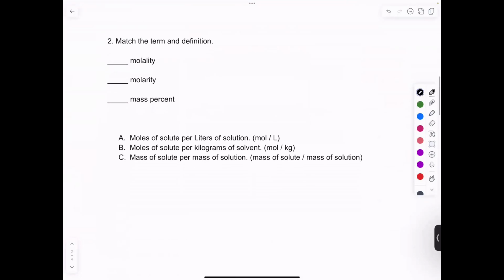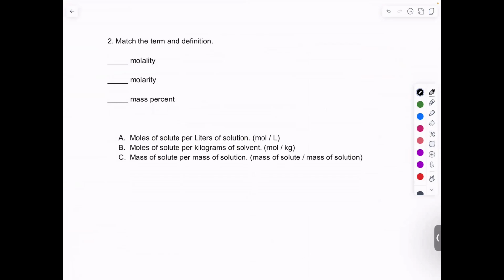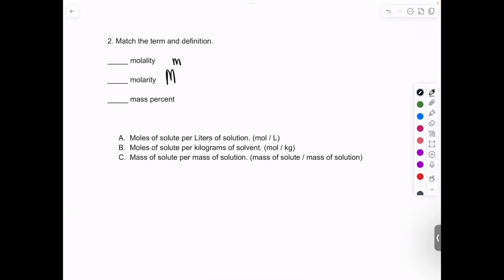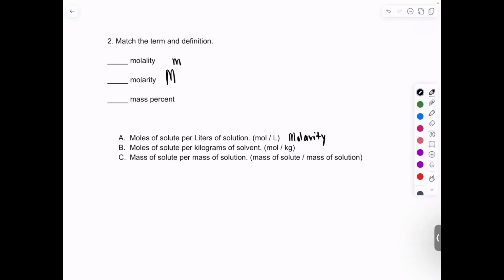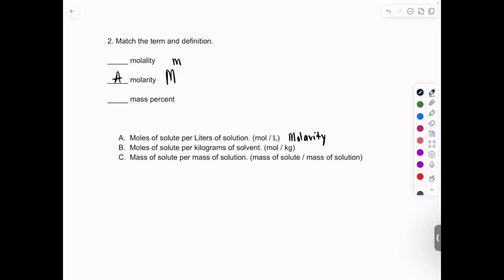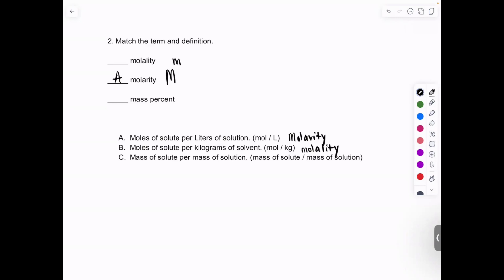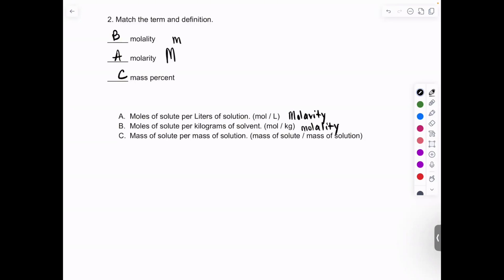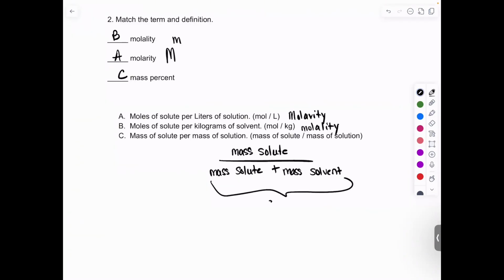Chemistry Final Exam Review (Short) 1 - Question 2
This playlist includes four solution chemistry videos designed to help students review key concepts in preparation for their final exam. Each video covers a different type of problem, with clear explanations and step-by-step solutions to support learning and retention.

The topics in this video include: solution chemistry.